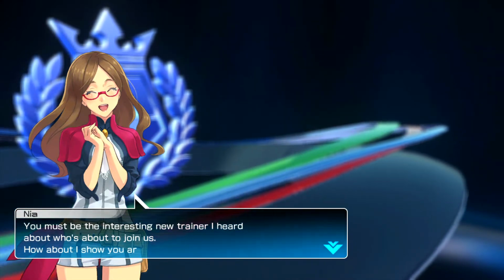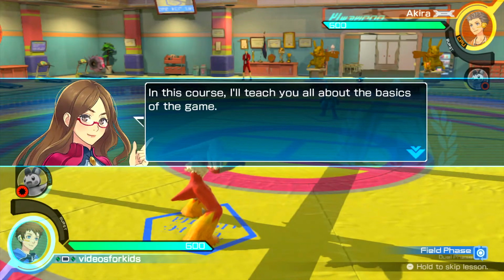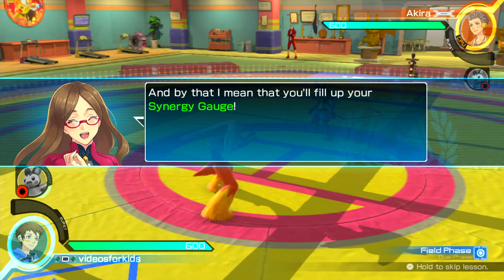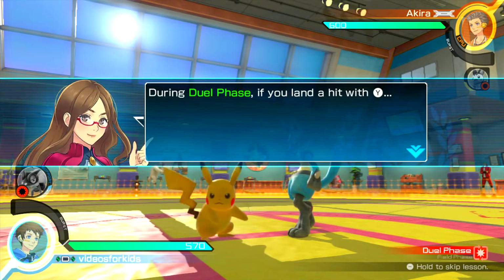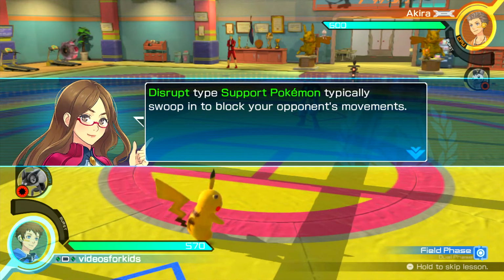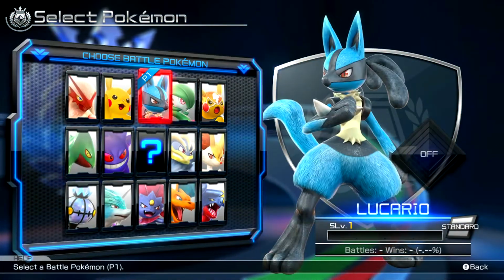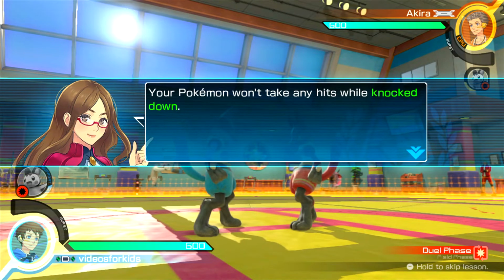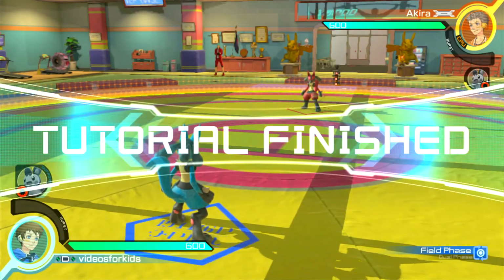Pokkén Tournament DX - Nintendo Wii U Video game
Hi, welcome! Pokkén Tournament DX Video game - Part 1. Nintendo Wii U gameplay walkthrough no commentary.

Hi, welcome to Best Game Videos!

Here you can find the funniest gameplay videos and useful walkthrough guides to complete your video games. I hope you enjoy them!

Join us as we dive into the electrifying world of Pokkén Tournament DX on the Nintendo Wii U! In this video, we'll explore the intense battles, diverse roster of Pokémon fighters, and strategic gameplay that make this game a must-play for any Pokémon fan. Get ready to unleash your inner trainer and master the art of Pokémon battles in this action-packed title. Whether you're a seasoned Pokkén Tournament pro or a newcomer to the series, there's something here for everyone. Watch, learn, and get ready to become the ultimate Pokémon champion!